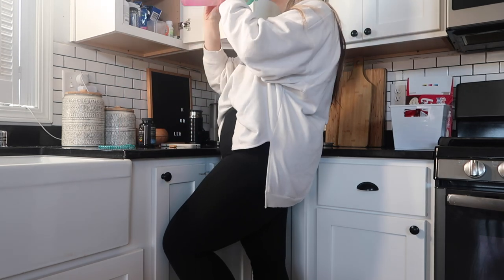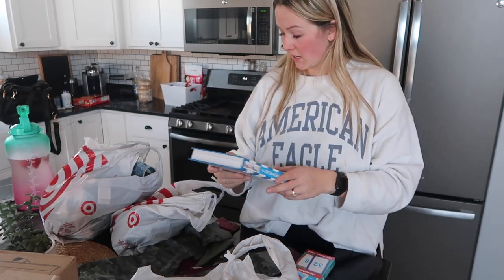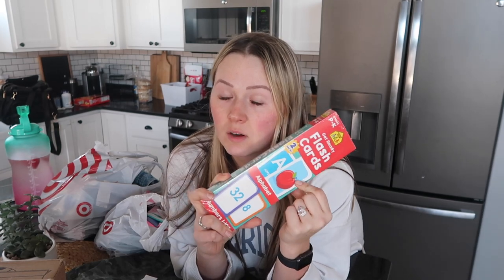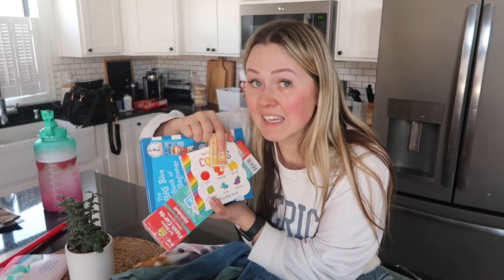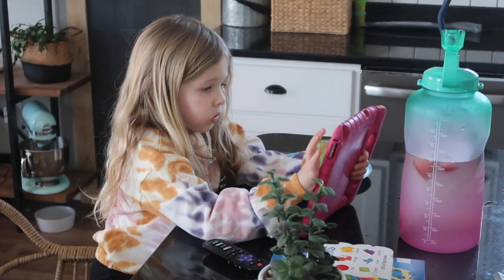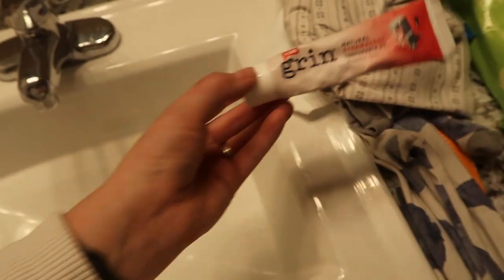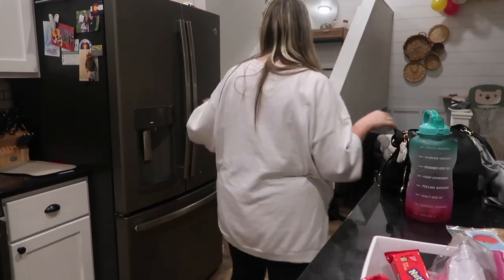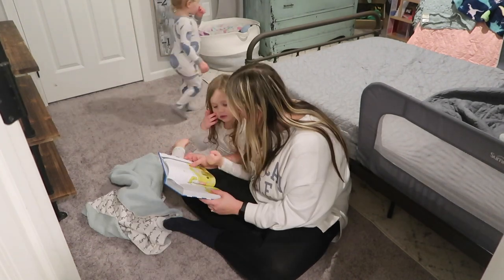DAY IN THE LIFE OF A MOM OF 2 | SAHM ROUTINE | KIDS CLOTHING TARGET HAUL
Our general daily routine! Day in the life of a sahm of 2! Technically I'm a work from home mom with my businesses ;) Also sharing a kids Target clothing haul!

•POPULAR PRODUCTS•
My favorite diaper backpacks:
Miss Fong:

Amazon Store: